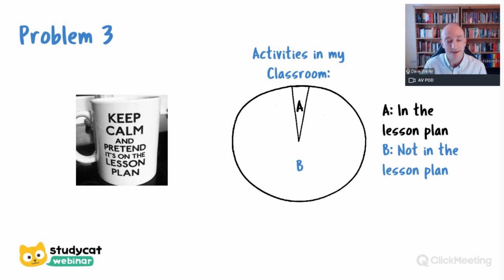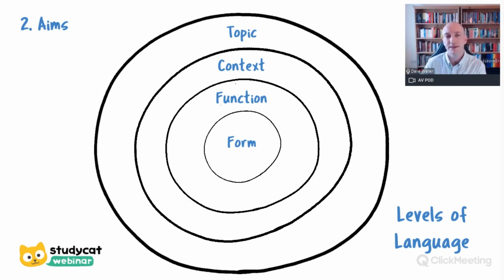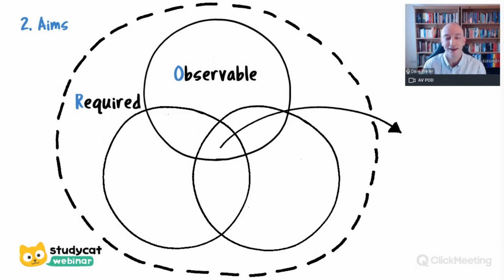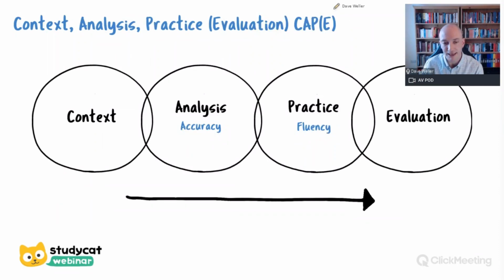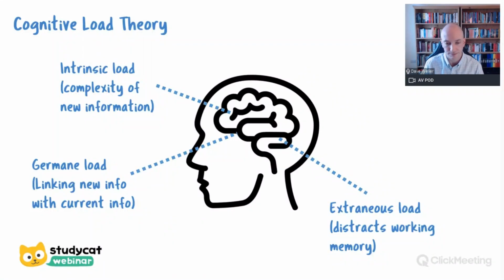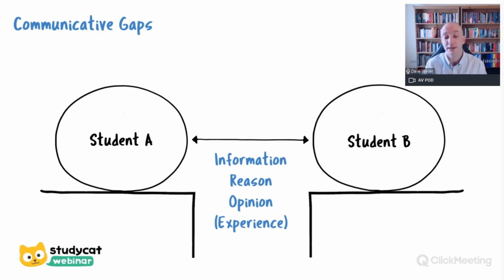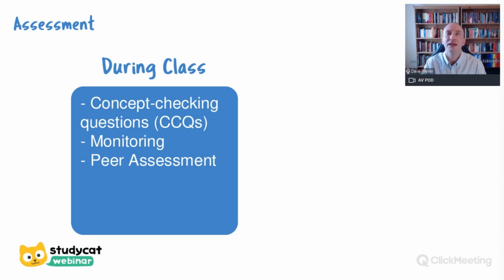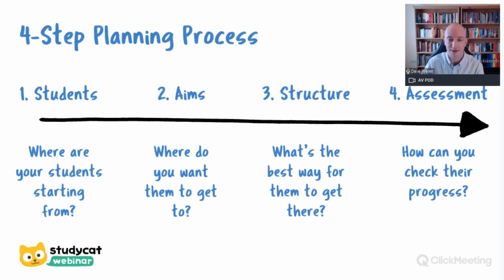How to Lesson Plan: a 4-Step Process, Writing Lesson Aim, Lesson Template and More!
But really, why lesson plan? A webinar from David Weller from Studycat.com, on how to lesson plan effectively for language teachers. Looking at:

 - Common lesson plan challenges
 - A 4-step lesson plan process that works for every lesson
 - How to write a great lesson aim
 - Ways to structure your lesson plan
 - Task design
 - Lesson assessment

Sign up to our Studycat Club for free and get access to songs, videos, and hundreds of printable worksheets.
Whether you're a teacher, parent or educator, there's something for you here.

Learn a language! Help your little one learn a second or third language today. Try our apps and get a 7-day trial.